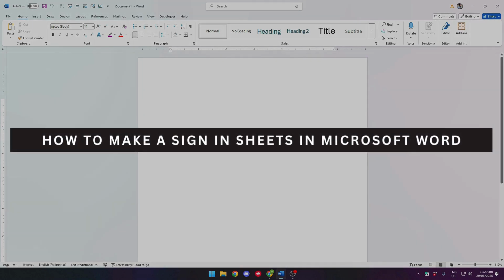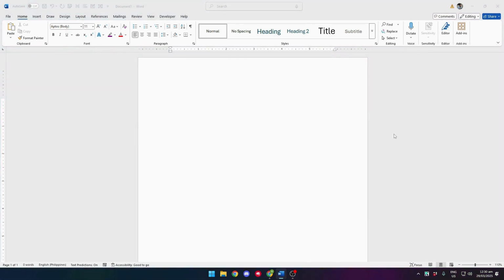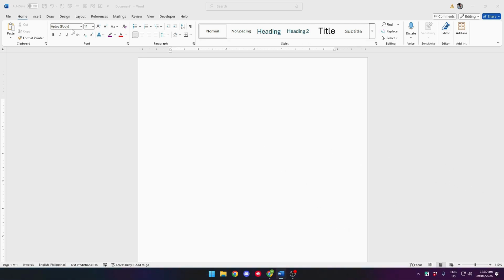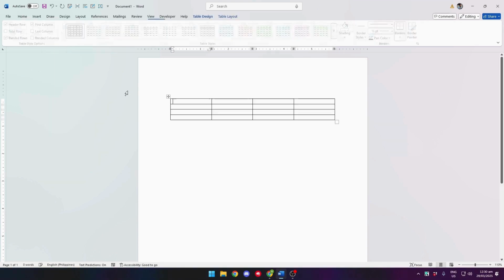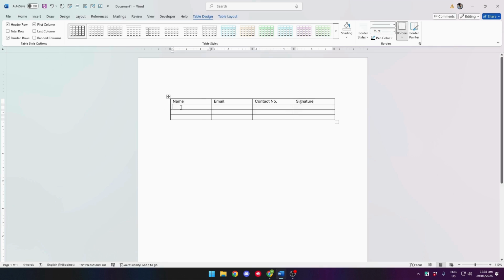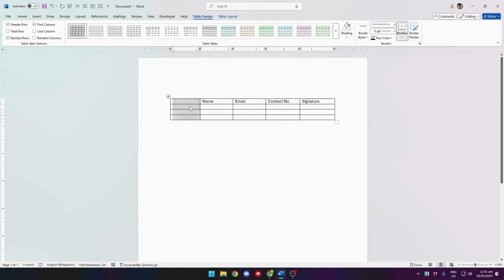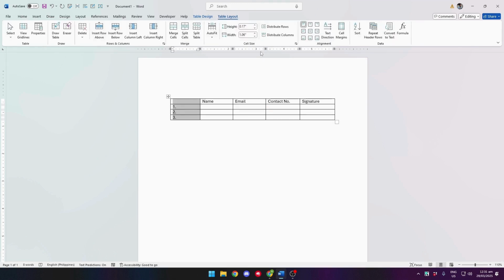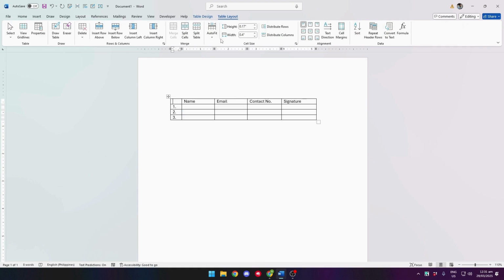How to Make Sign In Sheets in Microsoft Word